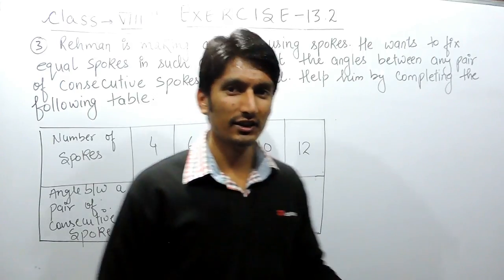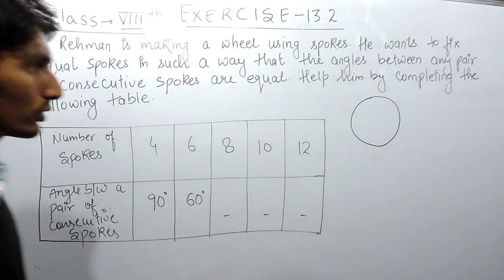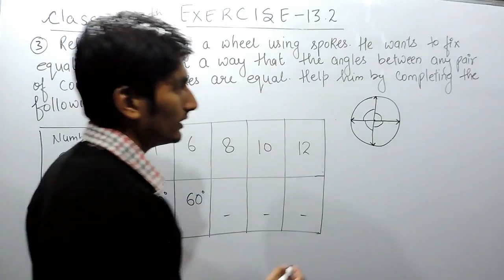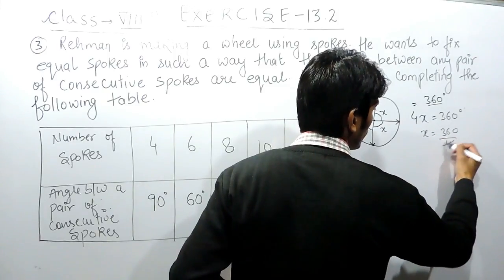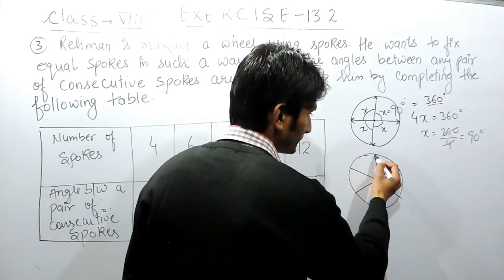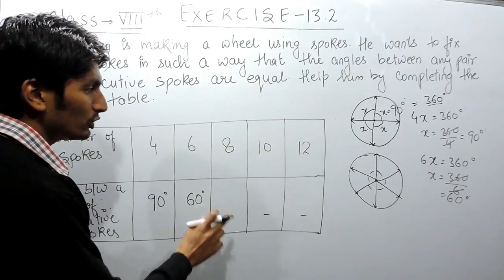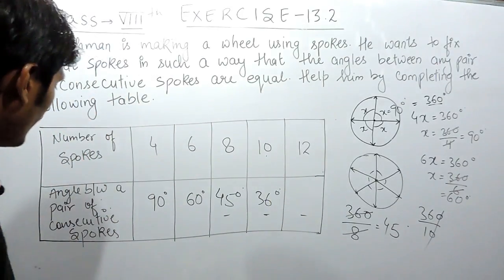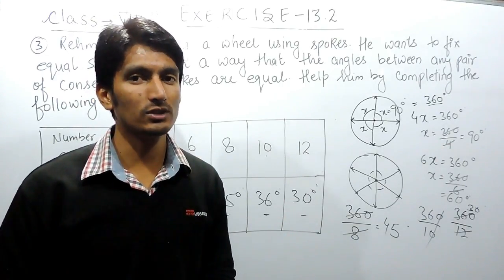Exercise 13.2 - Question 3 NCERT Solutions for Class 8th Maths Direct and Inverse Proportions